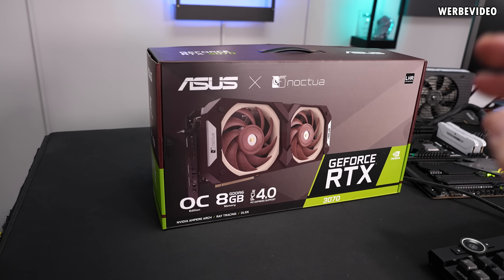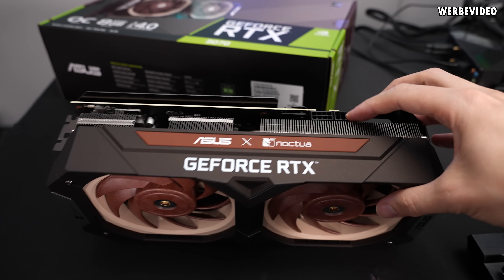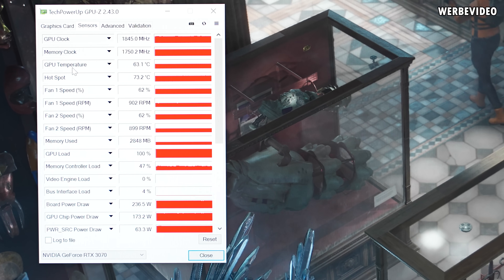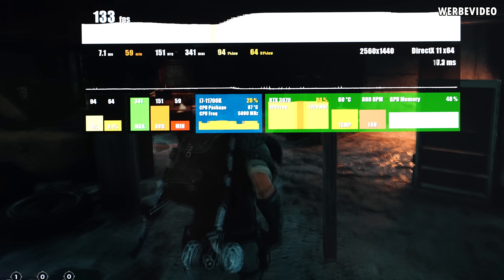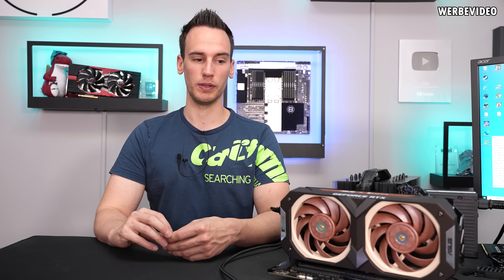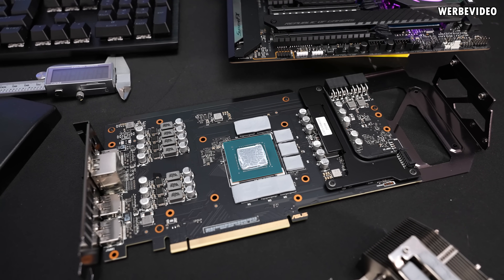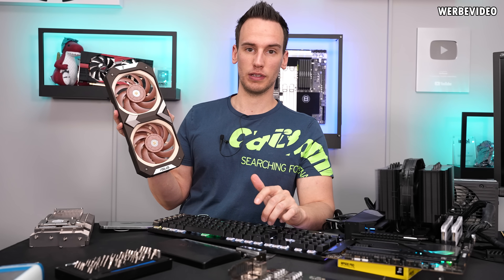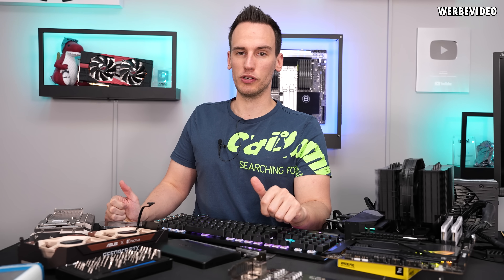Impressive Noise Levels - But what's up with the Heatsink? ASUS x Noctua RTX 3070 tested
Save 10% on your iFixit purchase: DER8AUER10

Samples:
- ASUS x Noctua RTX 3070